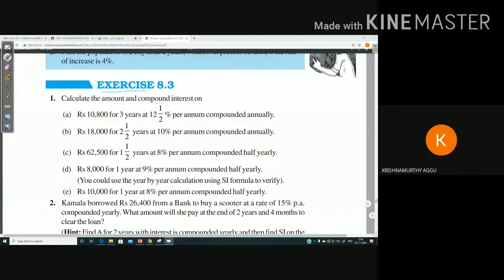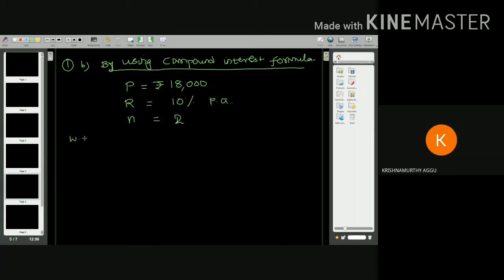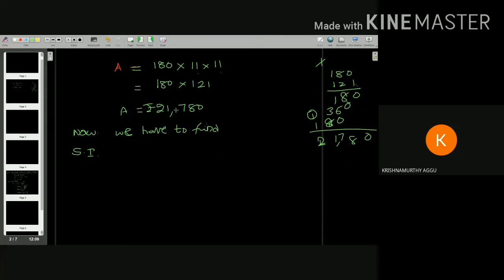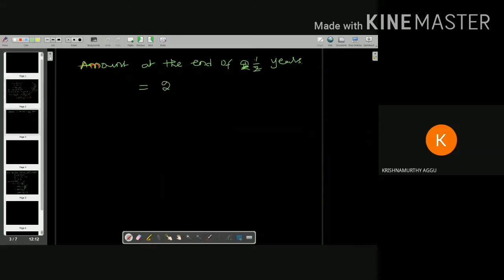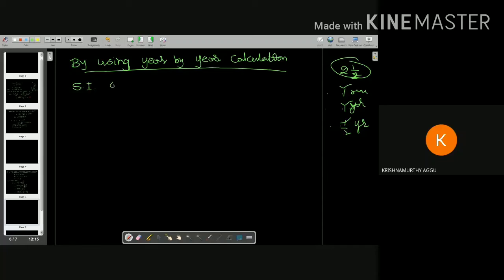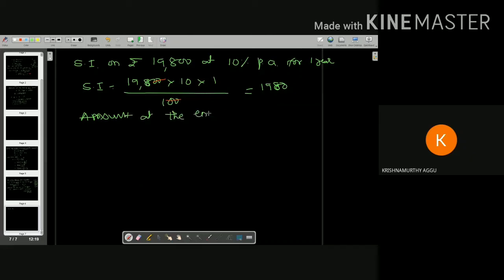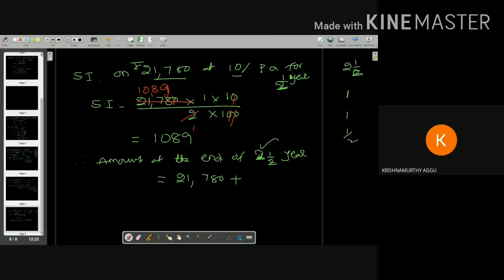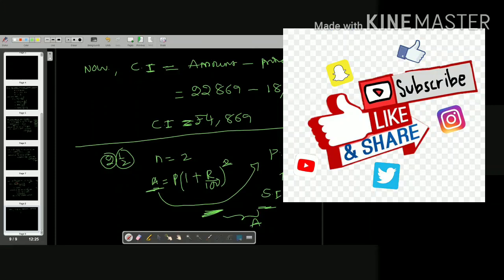CLASS 8 CHAPTER 8 COMPARING QUANTITIES EXERCISE 8.3 1(b)